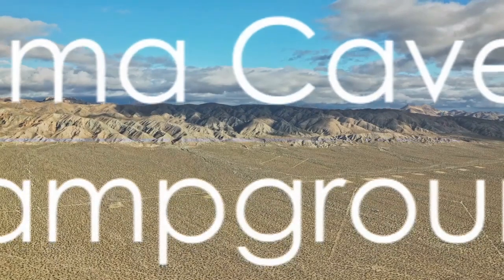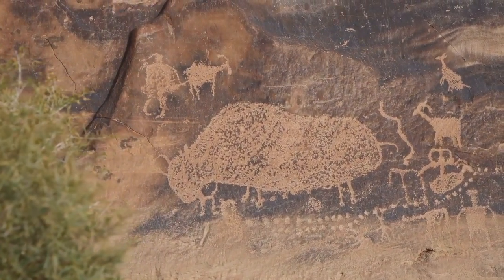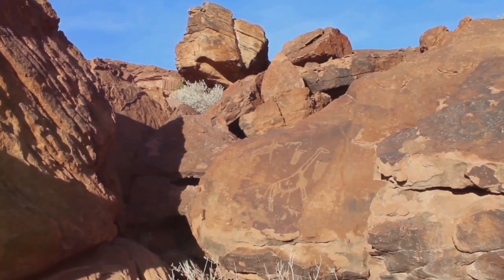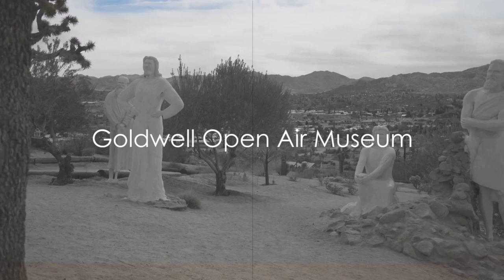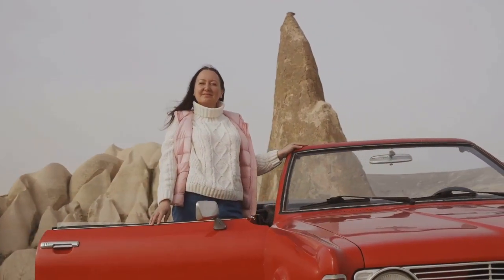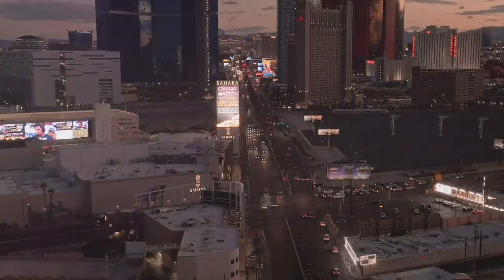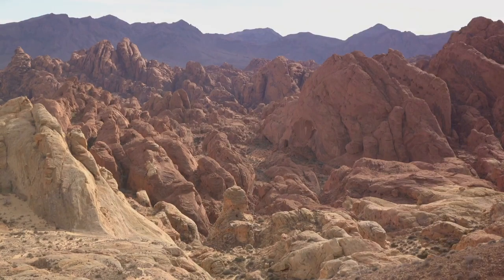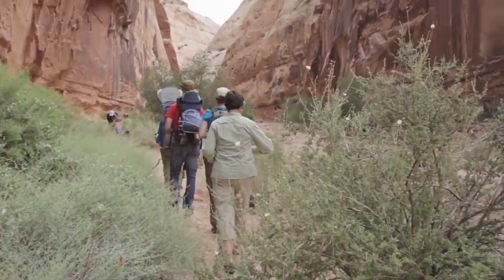Nine historical places to visit in Nevada, captures their essence or historical significance:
Nevada, often recognized for its vibrant city life and desert landscapes, is a treasure trove of hidden gems and historical wonders that extend far beyond the glitz of Las Vegas. This state is steeped in a rich tapestry of history, from the ancient Native American tribes who first called this land home to the 19th-century mining boom that reshaped its destiny. Exploring Nevada is like unearthing layers of a forgotten past, where ghost towns whisper tales of bygone eras and rugged mountain ranges hold secrets of the great American frontier.

The beauty of Nevada is diverse and captivating. Its landscapes range from the serene and ethereal beauty of the Great Basin National Park, with its ancient bristlecone pines and stunning limestone caverns, to the fiery red sandstone formations of Valley of Fire State Park. The vast, open skies offer an unrivaled canvas for star gazing, revealing a celestial spectacle that is often obscured in more populated areas.

Beyond the natural wonders, Nevada's small towns are a delightful surprise, brimming with character and history. Places like Eureka and Virginia City transport visitors back in time with their well-preserved architecture and vintage charm, offering a glimpse into the Silver State's booming mining days. These towns are living museums, showcasing the resilience and spirit of the American West.

Furthermore, Nevada's history is intricately linked with the story of the American railroad, a legacy that can be explored through sites like the Nevada Northern Railway in Ely. This historic railroad offers a unique journey into the past, allowing visitors to experience the sights, sounds, and even the smells of a bygone era.

In essence, Nevada is a state of contrasts and surprises, where the desolation of the desert meets the opulence of casino resorts, and where the echoes of history are as palpable as the promise of the future. It's a place where every corner holds a story, waiting to be discovered by those who seek the beauty and wonder of this enigmatic state.